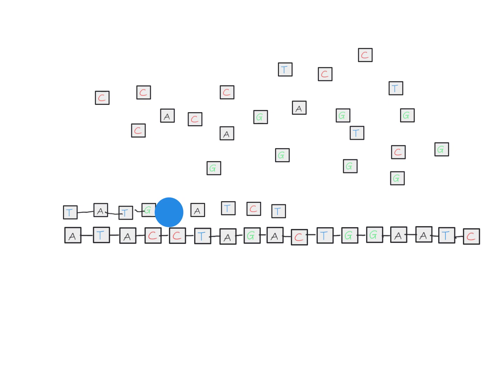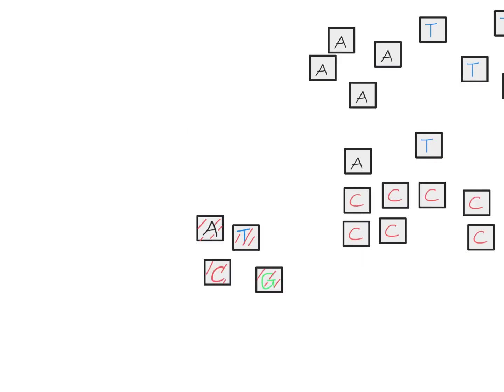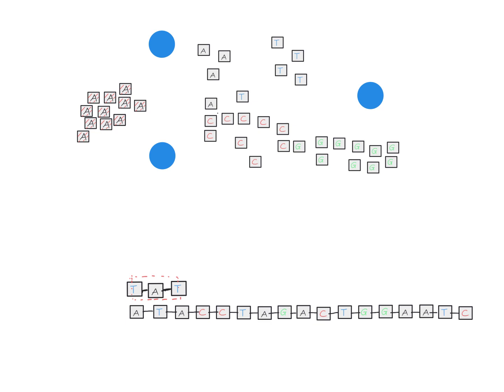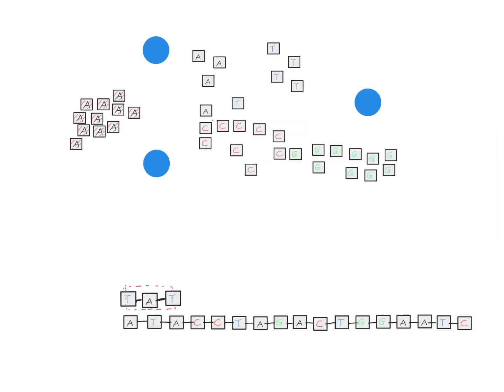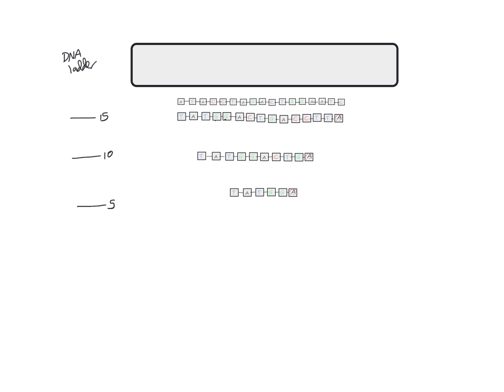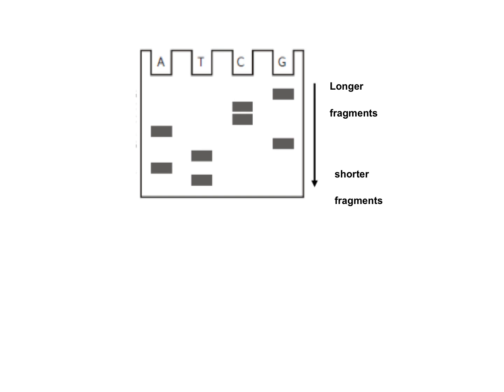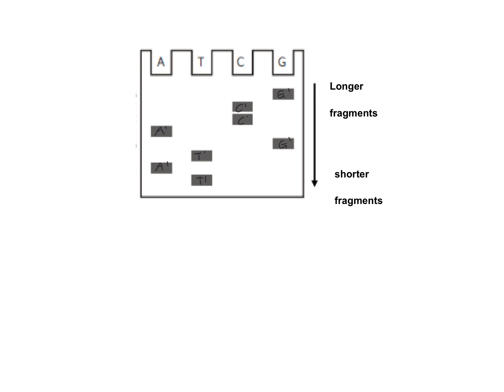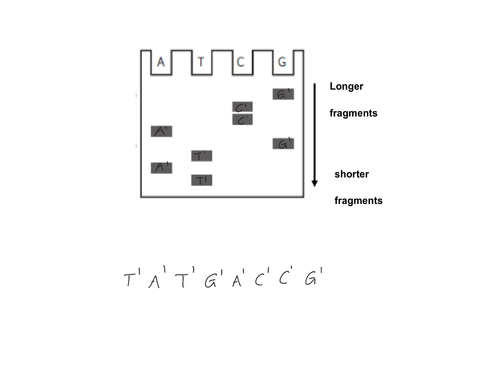A Level- DNA sequencing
An explanation about DNA sequencing, for OCR A spec  point 6.1.3 a